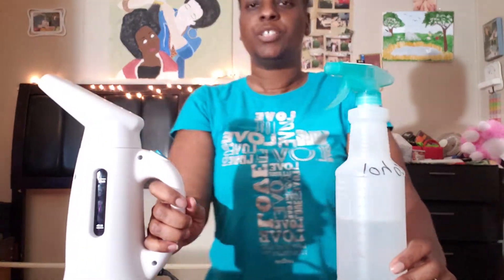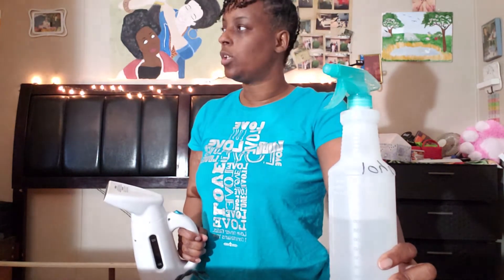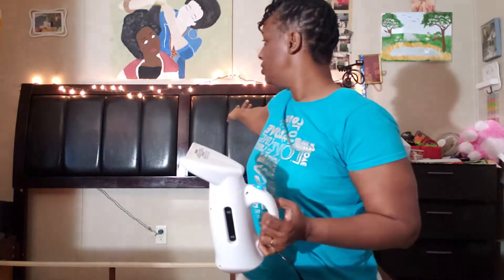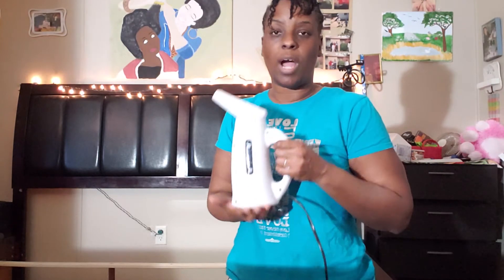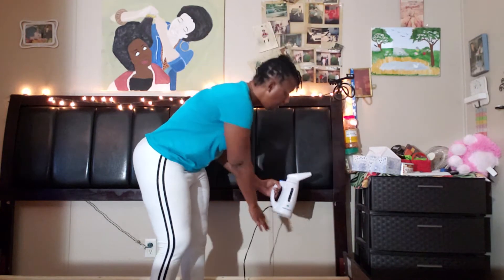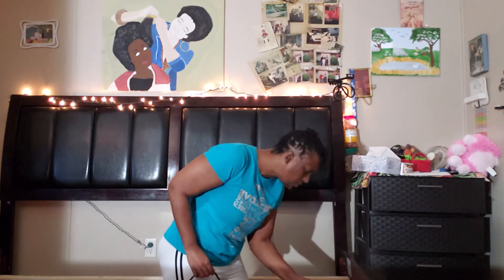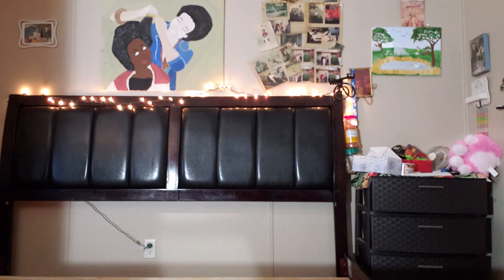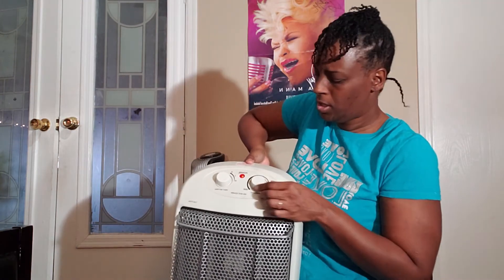HOW TO KILL BEDBUGS | DIY | effectively!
In this video I am sharing with you how to kill bedbugs, by DIY and effectively, please watch this video until the ends for tips and tricks how to keep them away